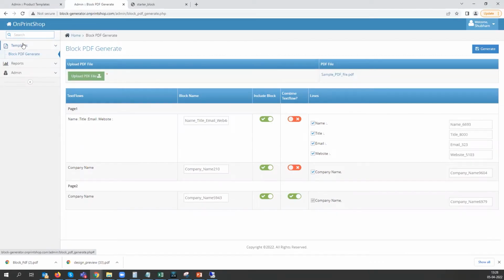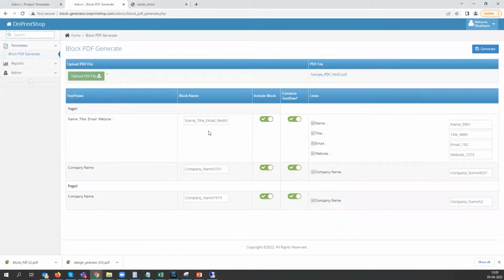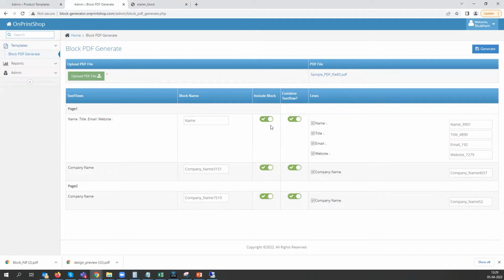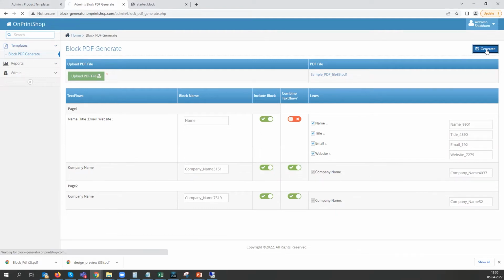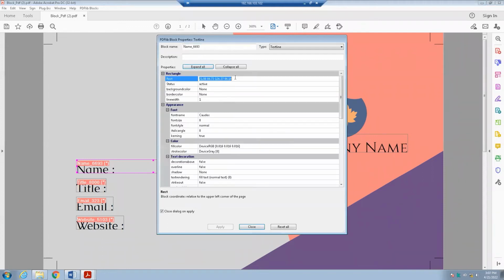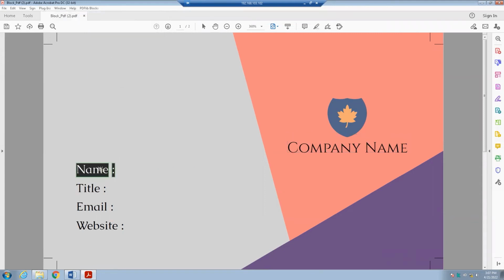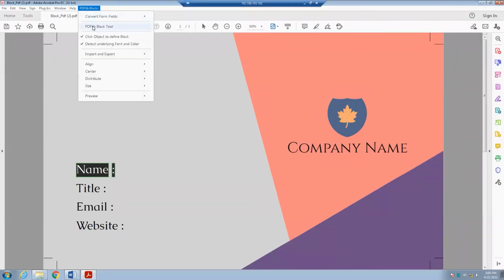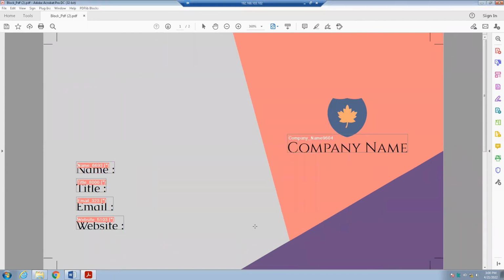PDF Block Templates Generator | OnPrintShop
Templates always save our time and they’re worth the investment. The concept of PDF Block templates came into the picture for Private Store Clients. These templates guarantee consistency.

Private Stores always have their predefined designs of various products such as – Business Cards, Letterheads, Envelops, Folders, Diaries, etc. Most of these products require only a minor change of various fields, such as – Name, Address (if the Private Store has multiple locations), Designation (in case of business cards), etc.

The block templates are created using the TET plugin of Adobe Acrobat. You can refer to this link to get more information on the TET Plugin

We have also created a section wherein you can learn to create a PDF Block template i.e. learn about the usage of the TET Plugin

Once you have created and imported the Template then, it’s time for you to add it to the Admin Panel.